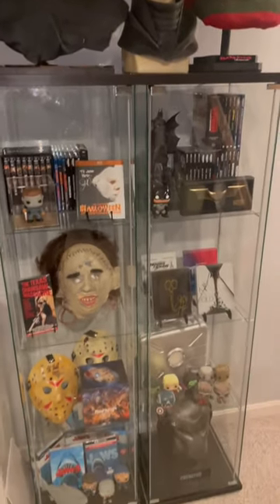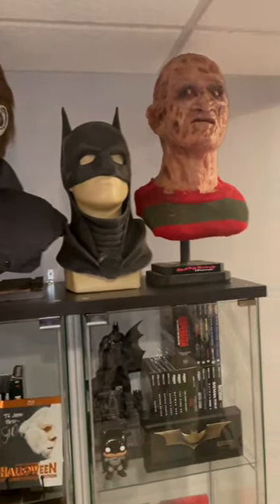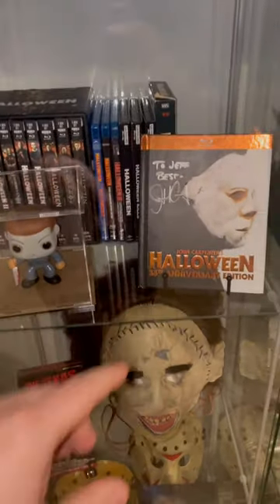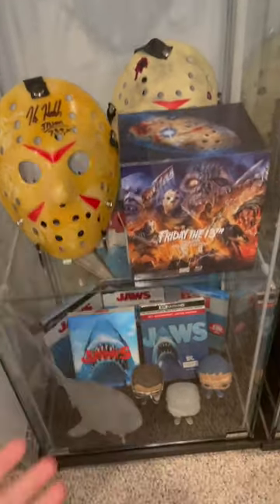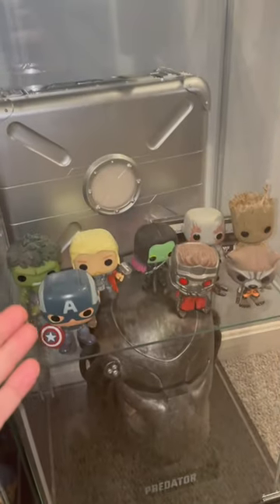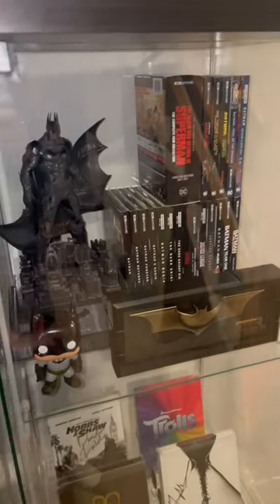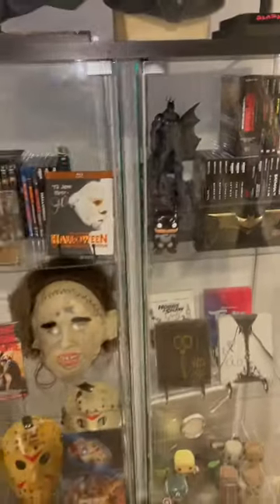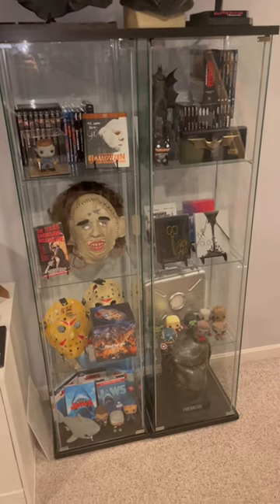My New Movie Collection Display Cabinet! | IKEA Detolf Cabinets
I have my new IKEA Detolf display cabinets up to display the nicer parts of my movie collection, and I love it! For $50/each on sale, these were a steal.

with code JEFF15

Sign-up For A FREE Amazon Prime Trial: